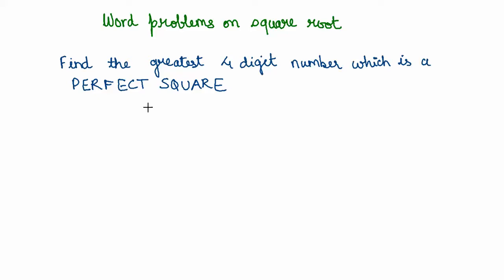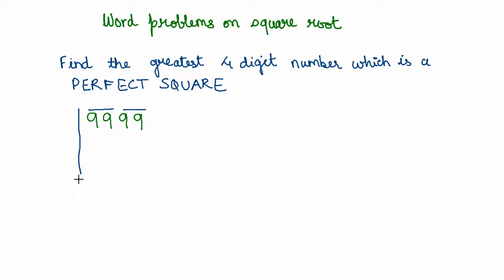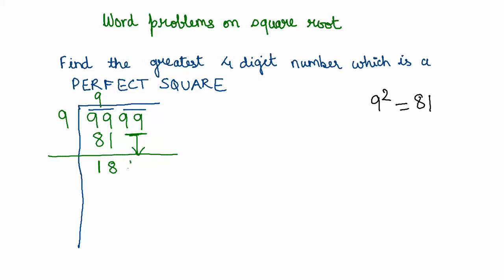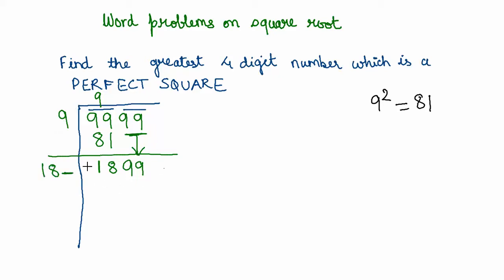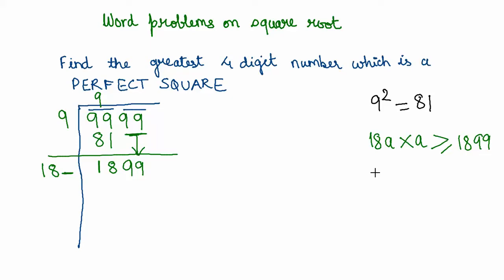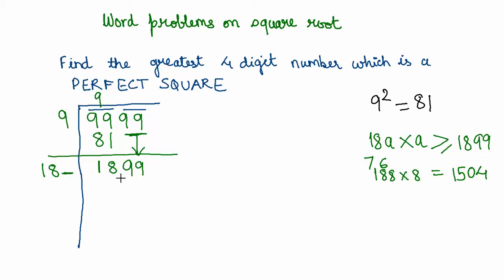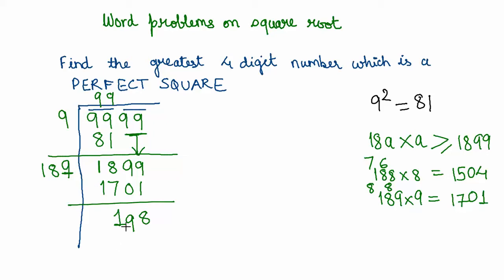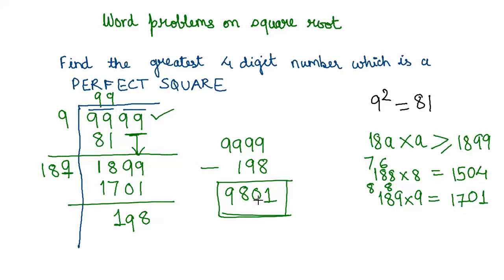14 Word problems on square roots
Square Roots word problem